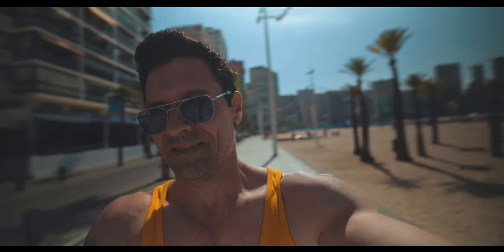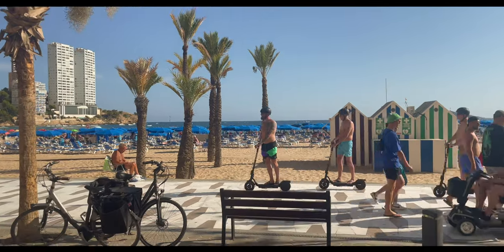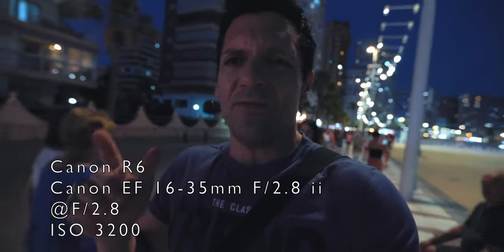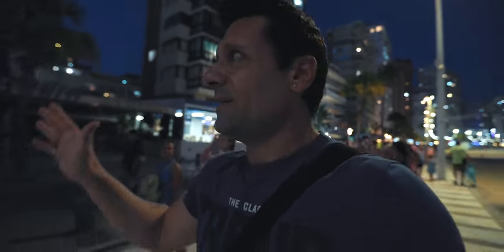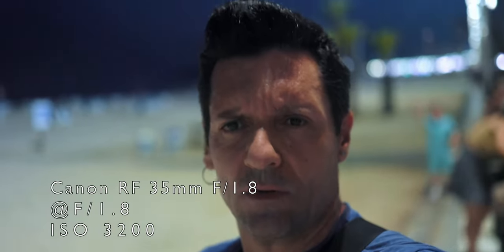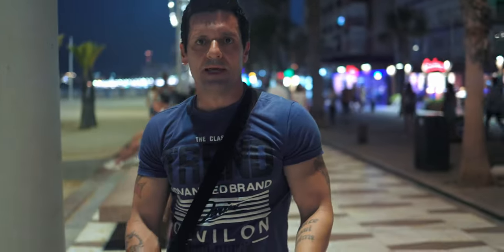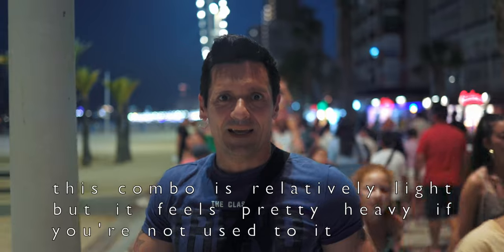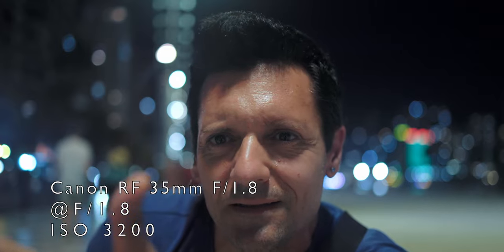Canon R6 in Low Light Conditions - C-Log1 VS C-Log3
In this video I show you the Canon R6 in low light conditions with C-Log1 VS C-Log3. Many people say that C-Log1 performs better than C-Log3 in low light conditions but...see for yourself...you judge.
If you would like to make a donation it would be highly appreciated and it would help to keep this channel running
Check out the prices of the gear I use:

My main Camera
My new second Camera
My Awesome Camera
My new favorite lens
Magic Lens for portraits
Budget Lens for portraits
Good Budget Lens for these cameras
The great RF 35mm 1.8
Other Camera

Speed Booster for Canon R7 & EOS R
Speed booster: for Canon M50

Tripods:
Manfrotto Pixie